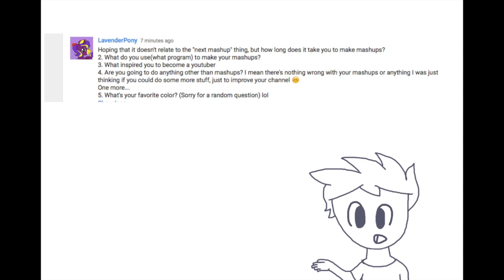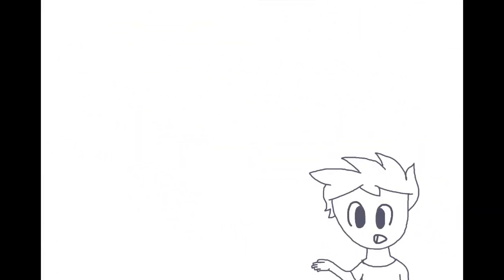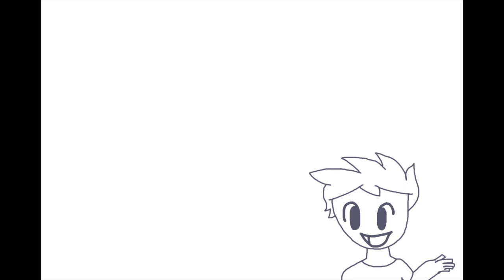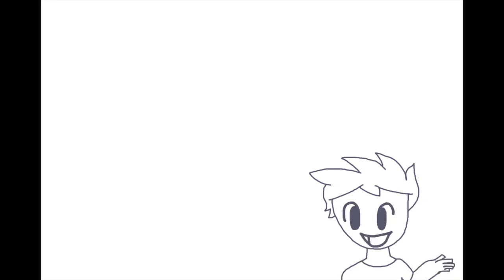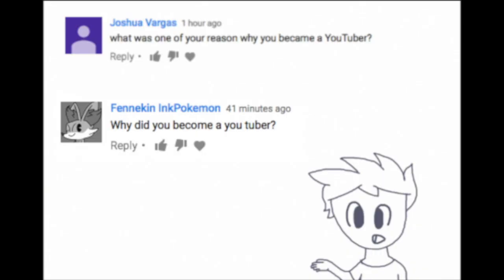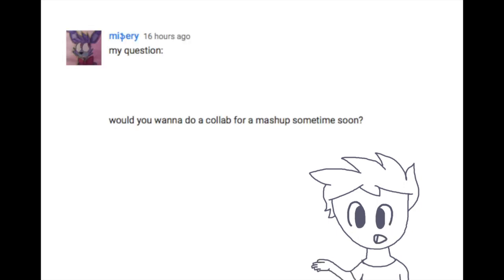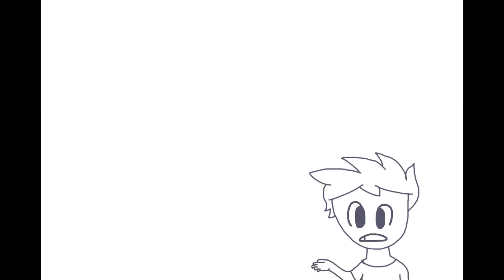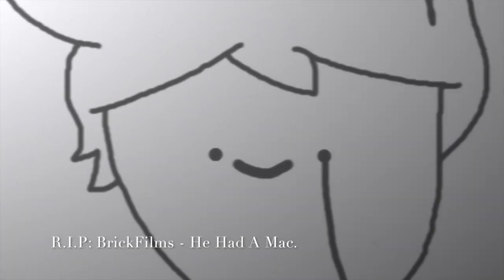2000 Subs! - !!!TIME FOR A CELEBRATION!!! - Q&A =D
WELP! ANOTHER MILESTONE! TIME FOR A CELEBRATION! XD

WHERE'S THE BIRTHDAY BOI!? WE NEED TO GIVE HIM A SUPRISE XD.

Seriously Though Guys... Thank You So Much For All The Support.
I Would Never Have Gotten Here Without You Guys. :3

Enjoy The Video! ^w^